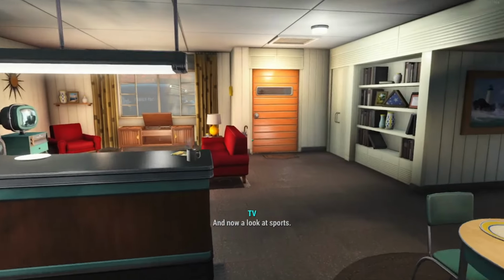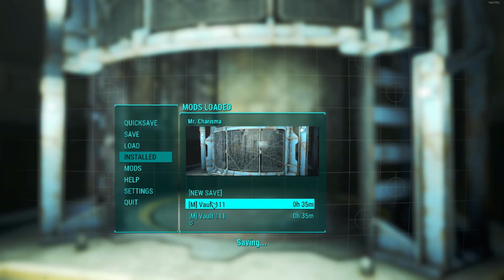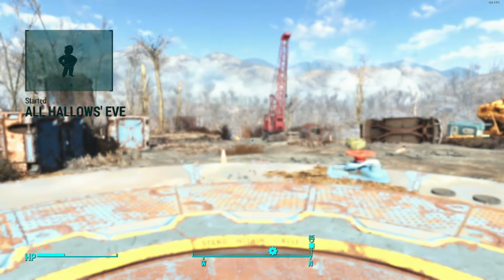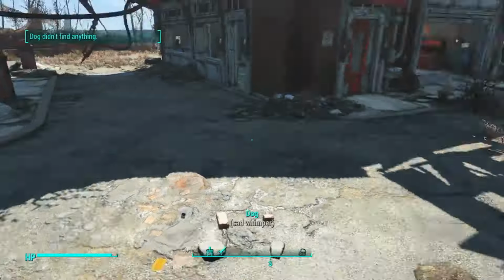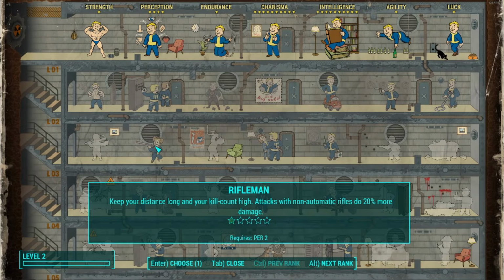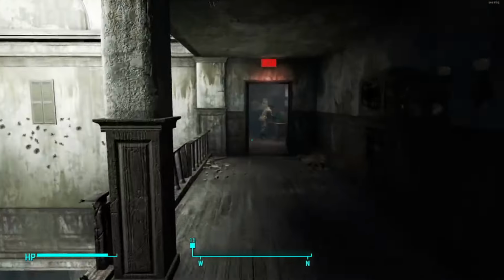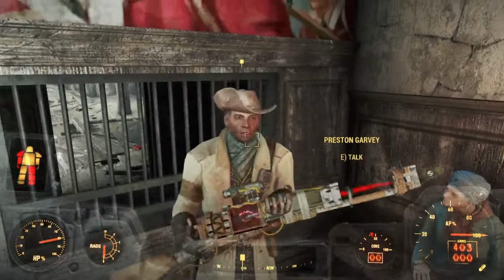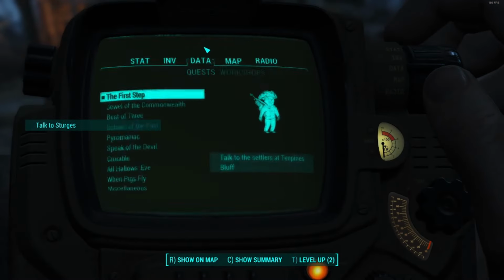Fallout 4 my way of starting a new game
In this video i am showing the simple yet efective way of starting a new game
fallout 4
in the end video i show mods from
Kinggath sim settlements 2 chapter 3